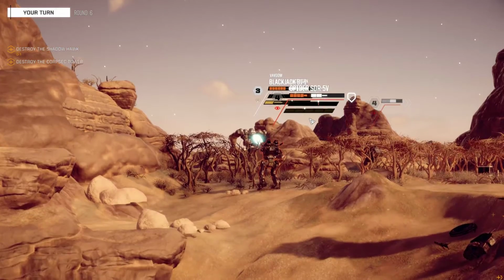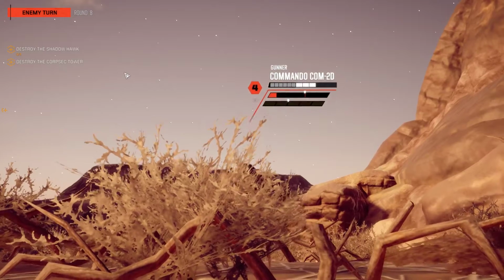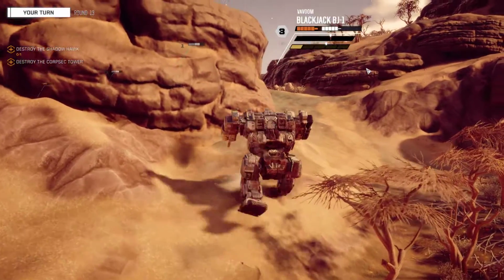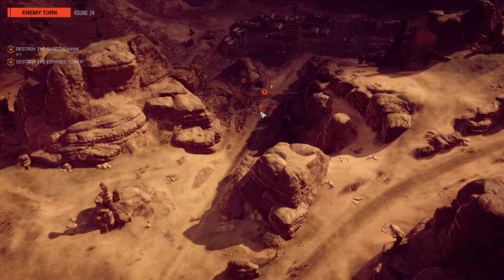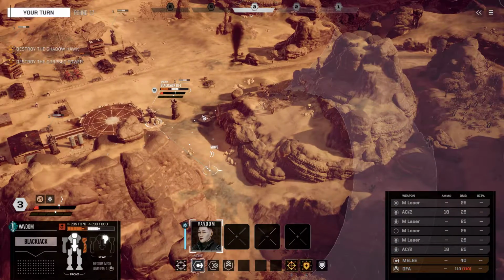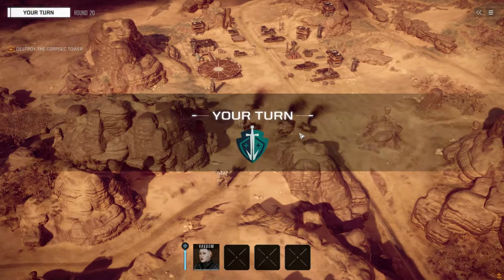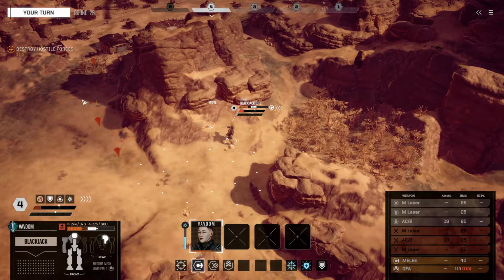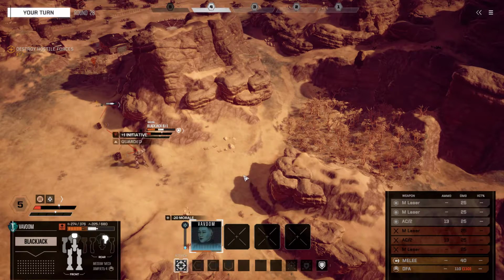Difficult Bugged BattleTech Mission - My 3rd try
On my first playthrough of BATTLETECH, the Majesty Metals story mission was bugged and I dropped with a single mech instead of the intended full lance. Since it's supposed to be fairly easy (with four mechs), I decided to give it a try anyway... failed, but I was close. So I changed my strategy a bit and tried again... and again. This is the recording of my 3rd try, which I consider the most interesting of the 3.

(The autosave triggers after the initial mission dialogue, which is also after the bug occurred. So I reloading let me try it several times. Playing from an earlier save fixed the problem, but overwrote the bugged autosave 'cuz I didn't think to make a backup.)